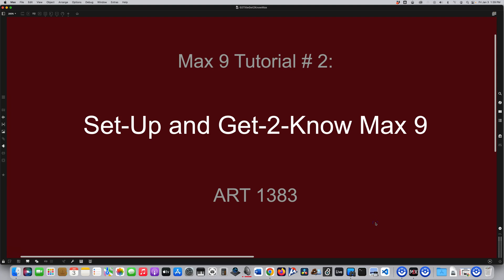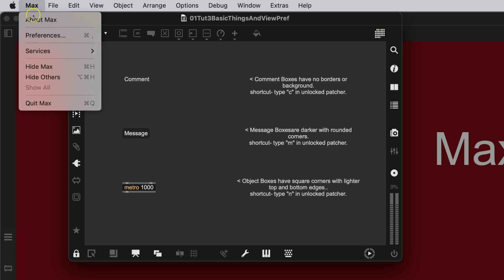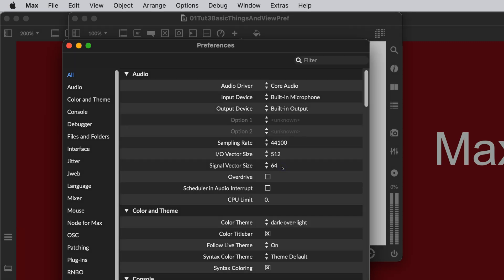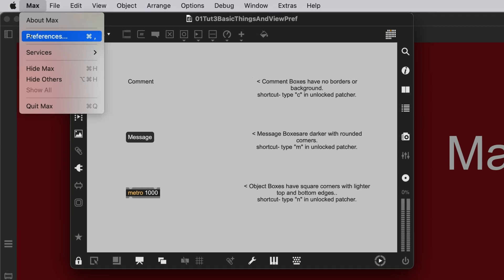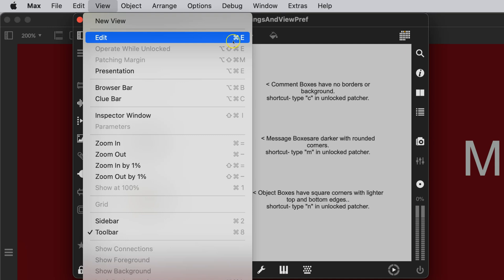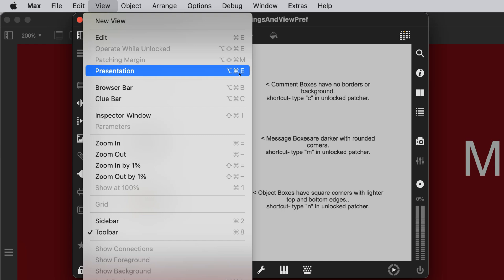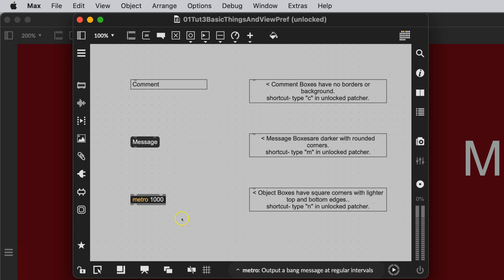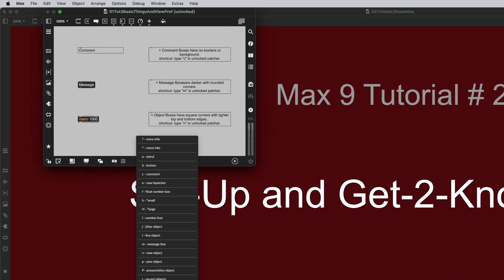Max 9 Tutorial # 2 Setup Max on Your Computer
This tutorial covers the basic layout of the Max patching window, and the fundamental principles of several of the basic objects.